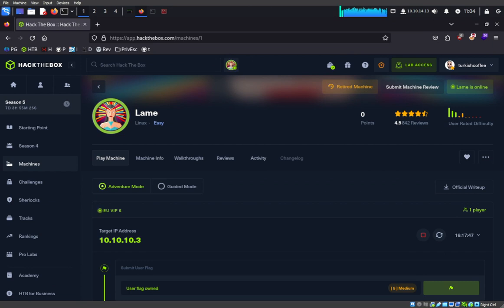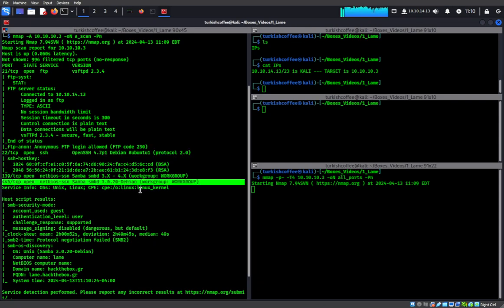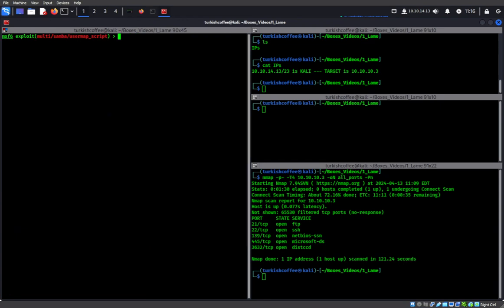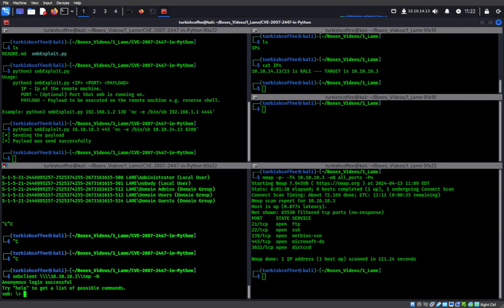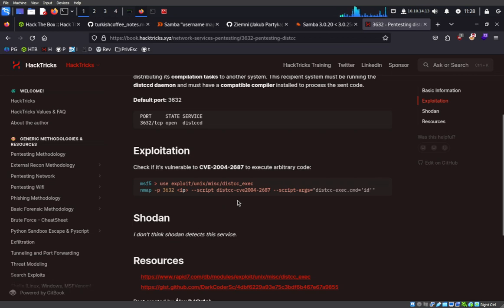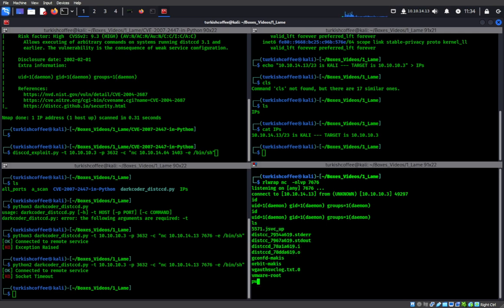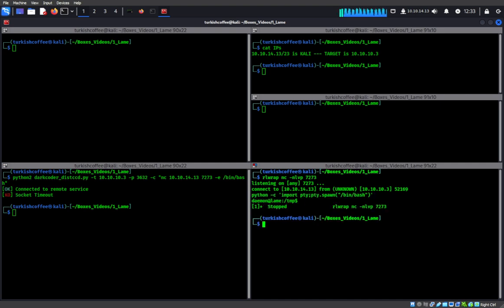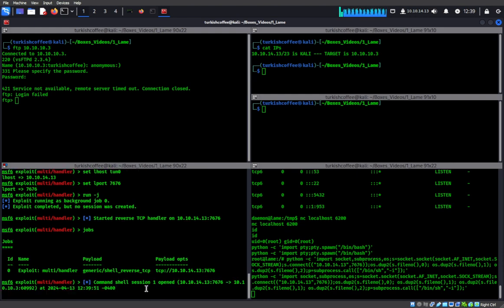HTB LAME with turkishcoffee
Hey! How's it going? I am turkishcoffee! Today we are working on Lame, which is an easy Linux machine from HTB!

📽️ Chapter Sections 📽️

00:00 - Intro
02:57 - Recon
09:30 - msf attack 1
12:22 - Github exp attack 2
16:20 - enum4linux
18:56 - smb command attack 3
22:29 - distccd attack 4
30:46 - Privesc 1
30:19 - Privesc 2
39:46 - multi/handler
42:01 - Outro